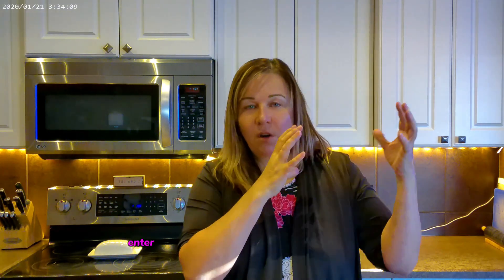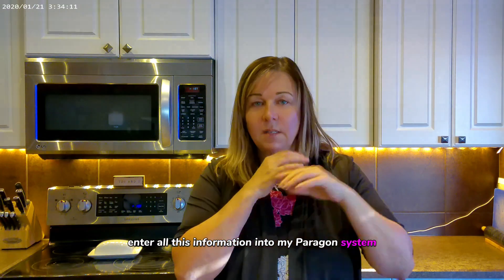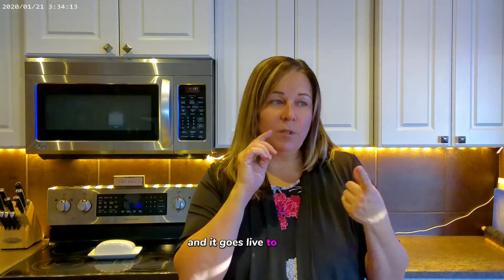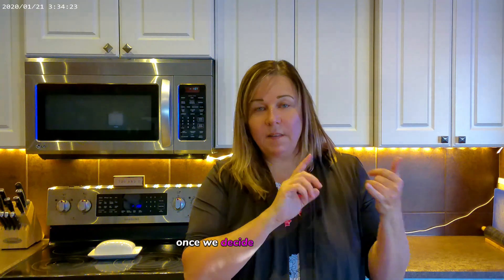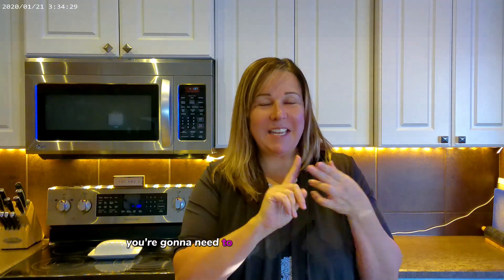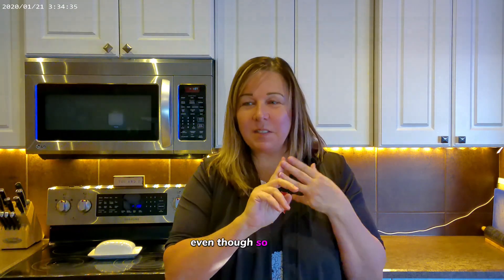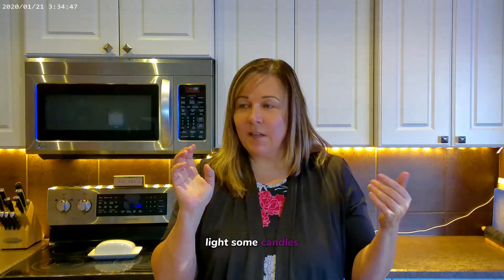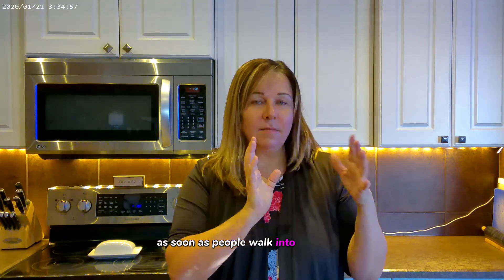We are ready to list your home!!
Prepared for the sale of your home

In this video, I walk through the preparation for the sale of your home

At the end of the day, you want the potential buyers to have an experience

You want them to feel at home 🏡

Comfortable, safe, excited 😊

I will take you through each step